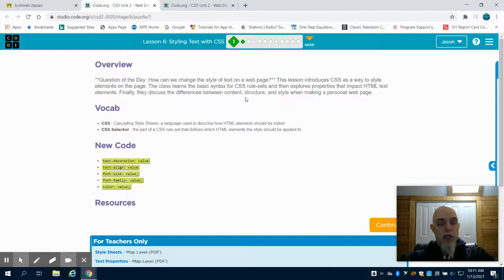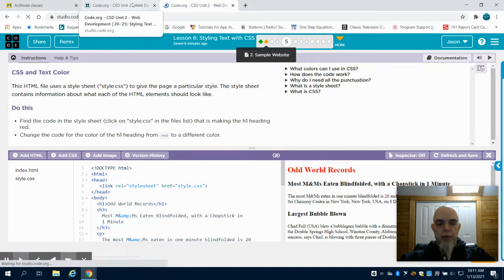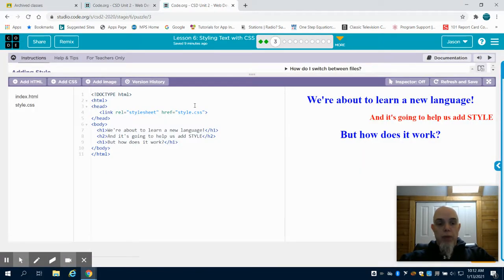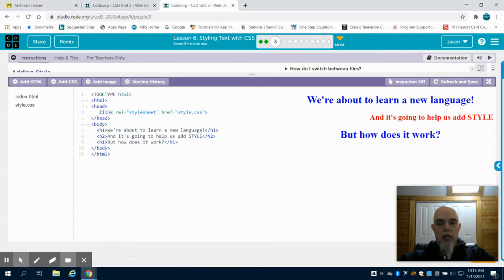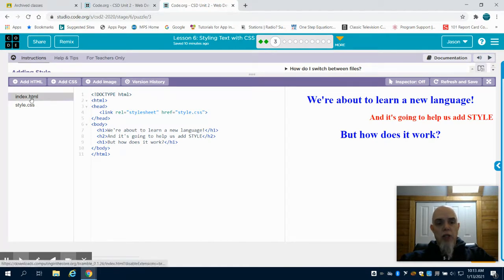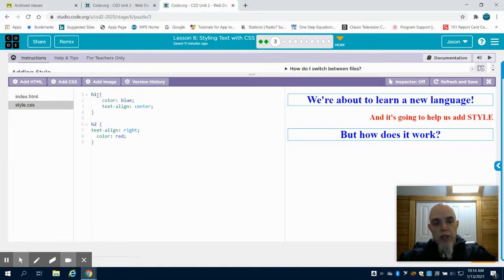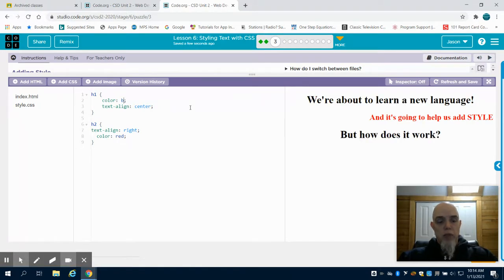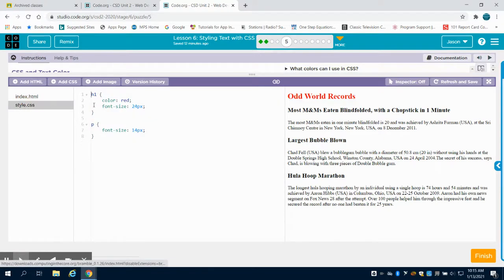Code.org Lesson 6 Styling with CSS Video 1